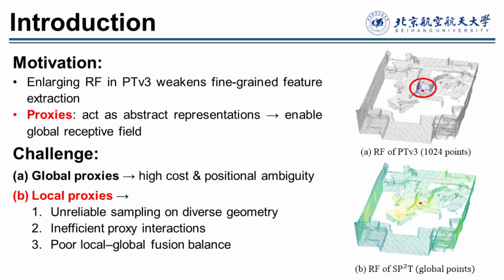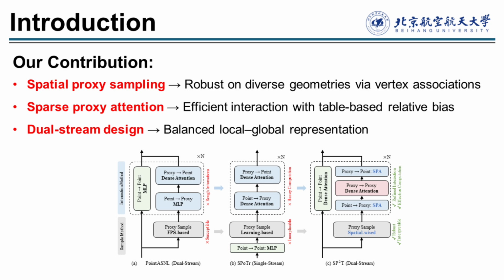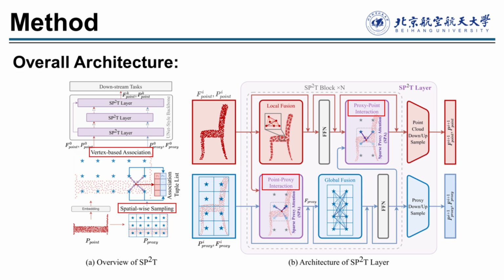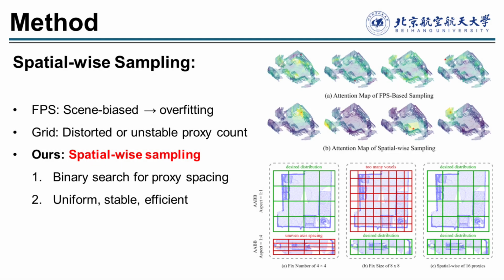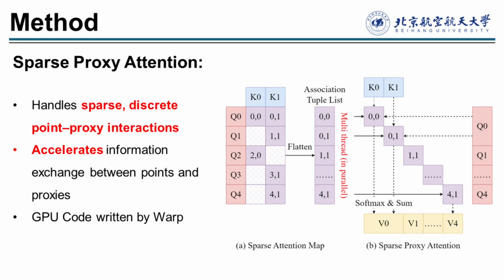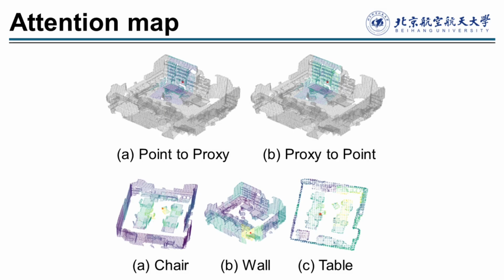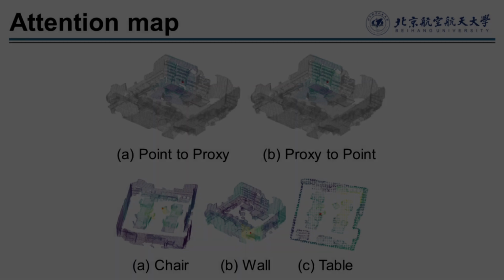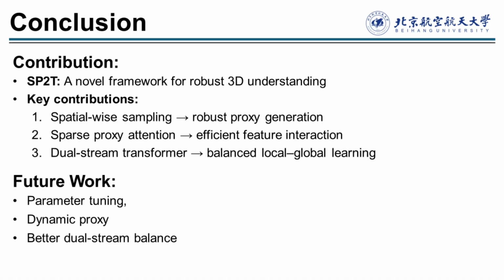ICCV Introduction Videos: SP2T：Sparse Proxy Attention for Dual-stream Point Transformer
The introduction video of the paper “SP2T：Sparse Proxy Attention for Dual-stream Point Transformer”. Find More in the paper's GitHub repository!